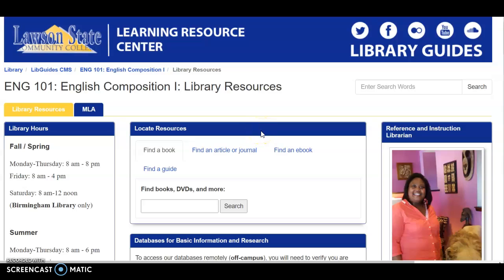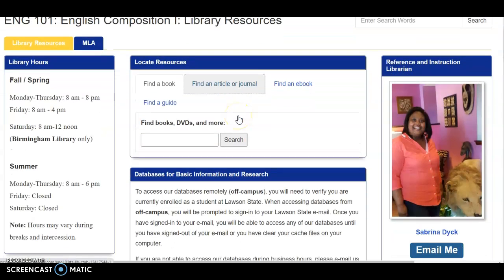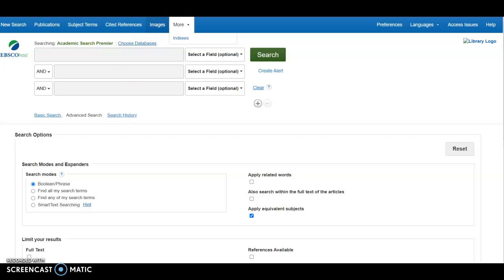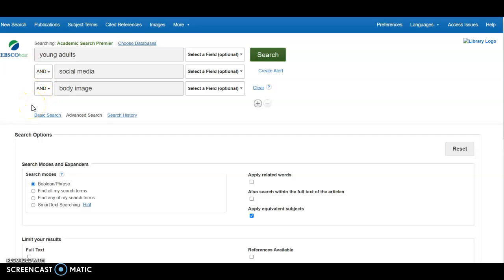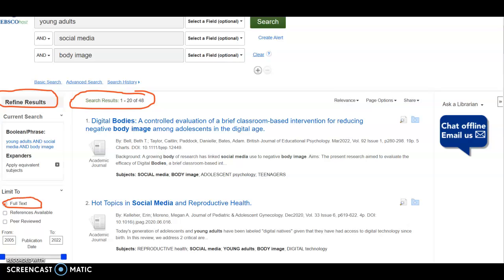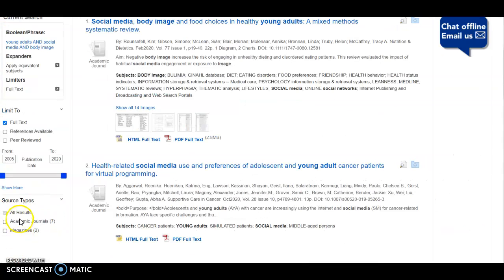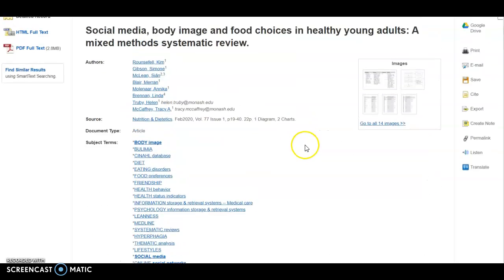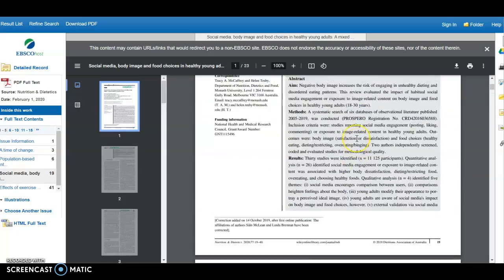Searching Academic Search Premier